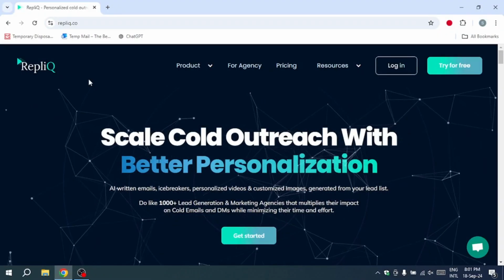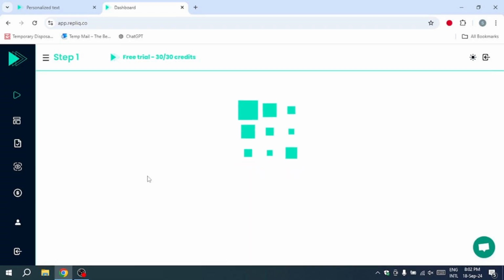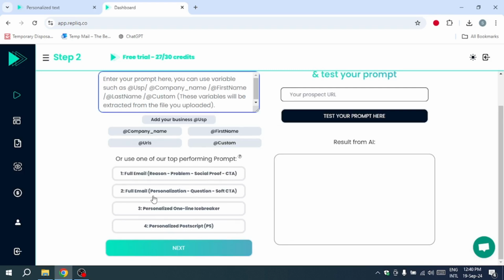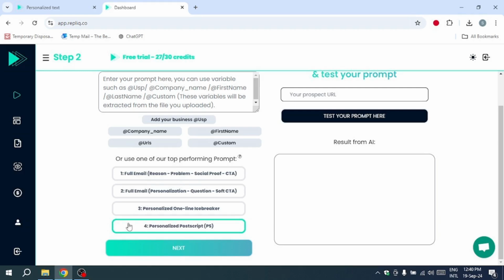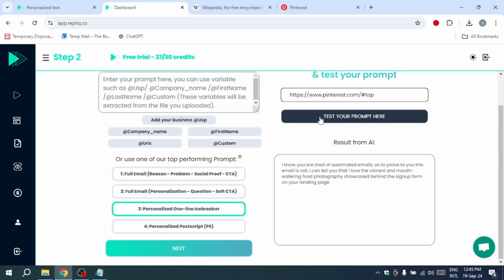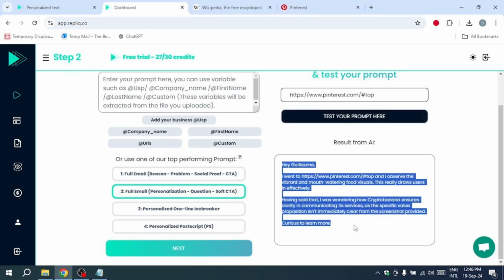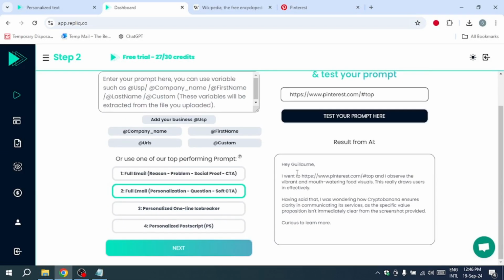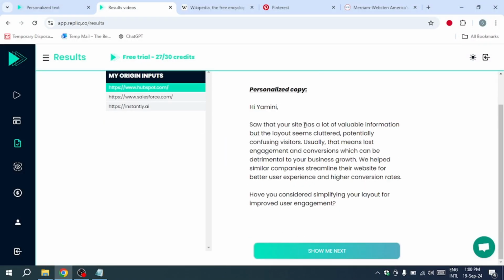How to Write Cold Emails with AI | Realistic AI Generated Emails (2025)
Discover how to craft effective cold emails using AI in this tutorial. Learn the best practices for writing compelling outreach emails that grab attention and increase your response rates. This guide will provide you with tips and examples of realistic AI-generated emails that can help you stand out.